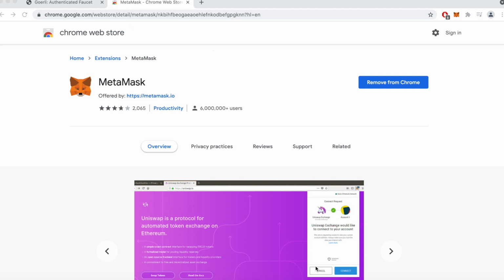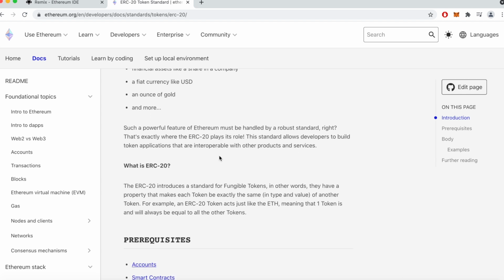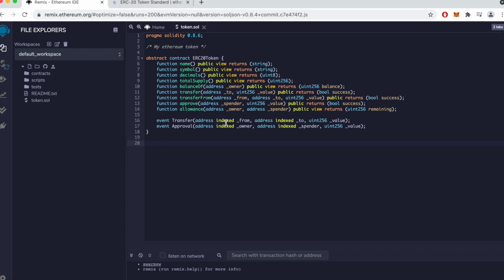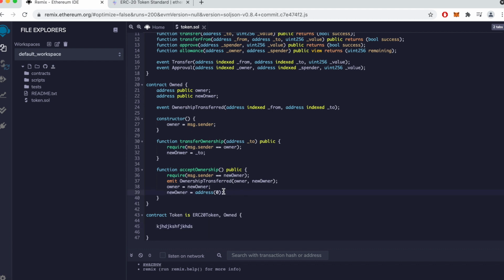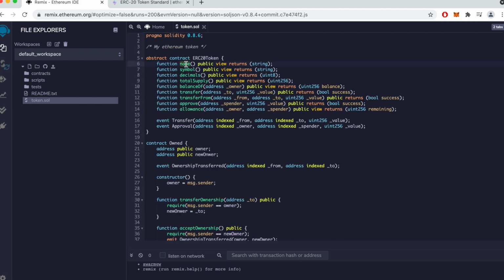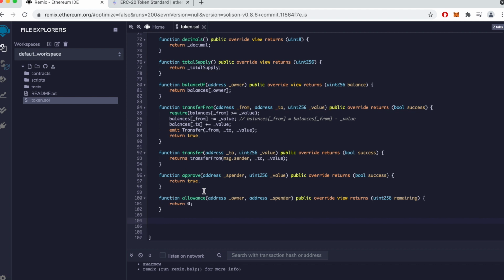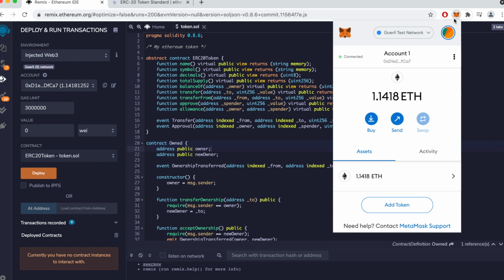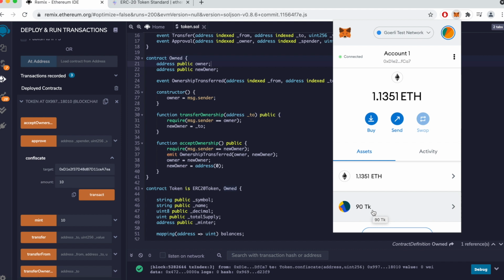How To Make Your Own Ethereum (ERC-20) Token In 30 Minutes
In this video, you'll learn how to make your own currency on the Ethereum blockchain! A token could represent value of any kind, from money to loyalty points. We'll use Ethereum's native programming language Solidity code up our own token, with the ability to create, destroy, and transfer coins between users.